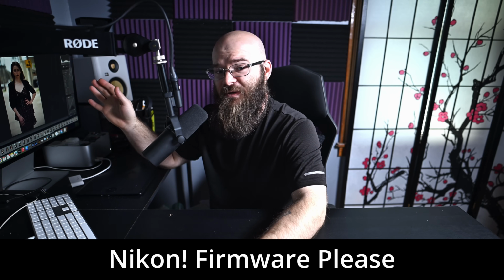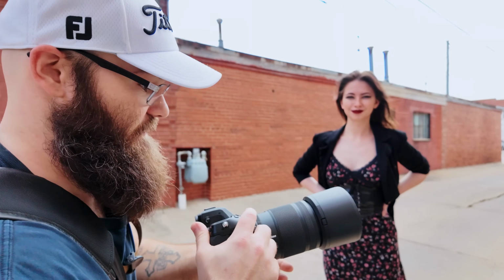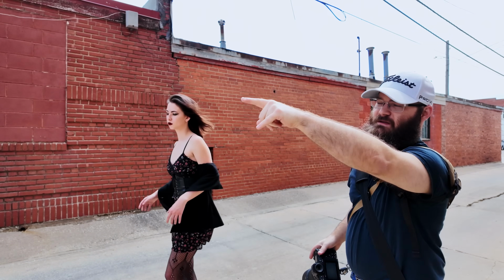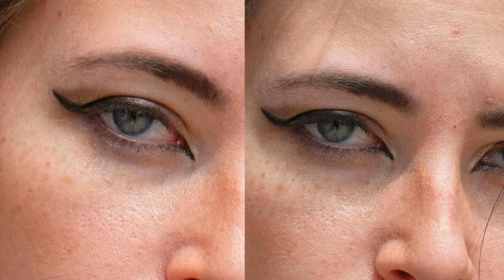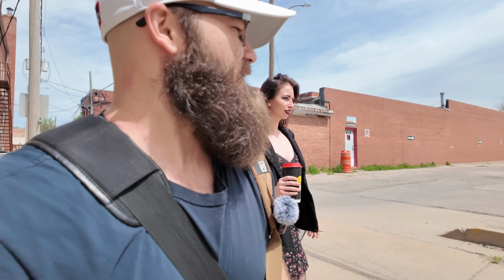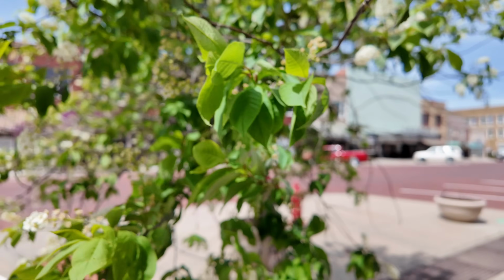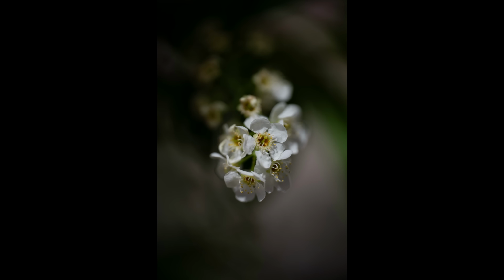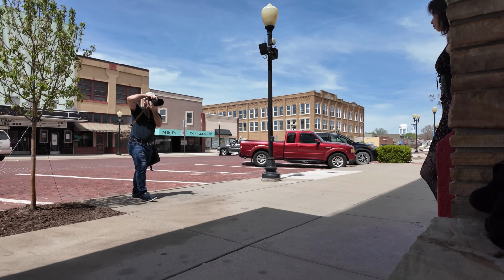Nikkor Z MC 105 Portrait Photography Fails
In this video I do a portrait session with the amazing Z8 and Nikkor Z MC 105mm f/2.8 VR S, but oops, we have a problem.

*The Nikon Z MC 105mm f/2.8 S is a professional-grade macro lens that delivers stunning image quality and exceptional close-up capabilities. With its fast maximum aperture of f/2.8 and advanced optical design, this lens allows you to capture incredible detail and sharpness in your macro shots.
The lens features a range of advanced features, including a customizable control ring, a focus limiter switch, and a weather-sealed construction, making it ideal for use in challenging shooting conditions.
Whether you're capturing detailed macro shots of flowers, insects, or other small objects, the Nikon Z MC 105mm f/2.8 S is the perfect choice for delivering stunning images with incredible detail and clarity.

**The Nikon Z8 is a groundbreaking full-frame mirrorless camera designed for professionals and serious enthusiasts who demand speed, power, and versatility. Featuring a 45.7MP stacked CMOS sensor and the advanced EXPEED 7 processor, the Z8 delivers stunning image quality, exceptional dynamic range, and lightning-fast performance for both stills and video.
Perfect for action, wildlife, and sports photography, the Z8 offers continuous shooting up to 20 fps in RAW and an advanced 493-point autofocus system with AI-driven subject detection, including humans, animals, vehicles, and more. Its blackout-free electronic viewfinder ensures you never miss a moment, while 5-axis in-body image stabilization keeps shots sharp and steady.
Videographers will love the Z8’s 8K 60p and 4K 120p recording capabilities, along with support for N-RAW, ProRes RAW, and 10-bit H.265 formats for maximum flexibility in post-production. With its compact, durable body and extensive weather sealing, the Z8 is built for demanding conditions, making it perfect for fieldwork and on-the-go shooting.
Key features include dual card slots for CFexpress and SD cards, a tilting touchscreen LCD for intuitive control, and compatibility with Nikon’s growing range of Z-mount lenses. The Z8 combines the power of the flagship Z9 in a lighter, more portable design without compromising on performance.
Whether capturing high-speed action, high-resolution landscapes, or cinematic video, the Nikon Z8 sets a new benchmark for mirrorless cameras, giving creators the tools they need to push their craft to the next level.

Nikon Z8
Nikkor Z MC 105mm f/2.8 VR S
Nikkor Z 85mm f/1.2 S
Davinci Resolve
Adobe Lightroom Classic
Luminar Neo
Skylum's Aperty